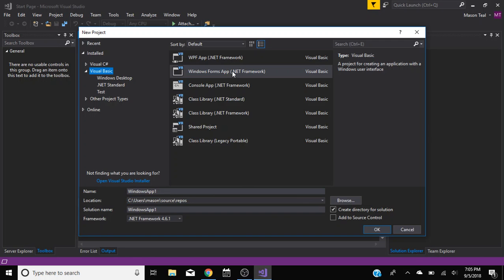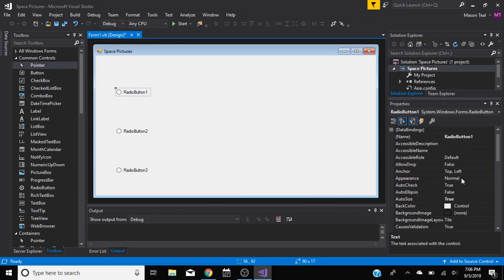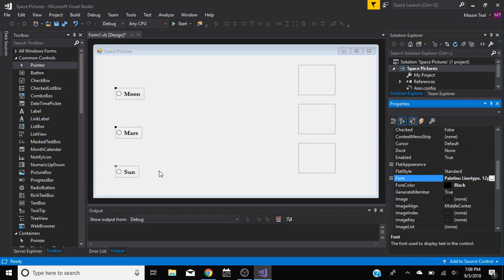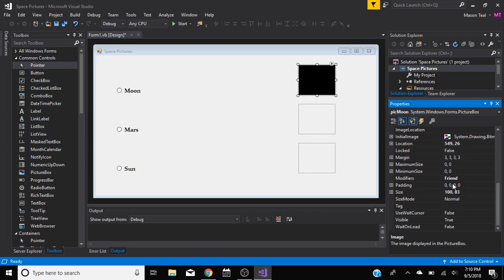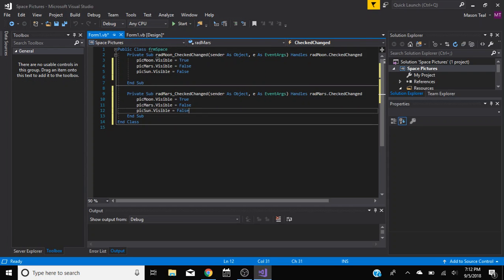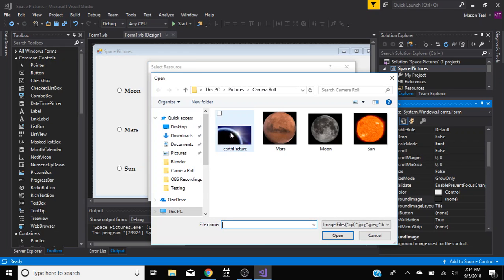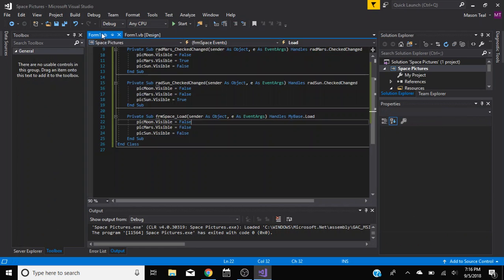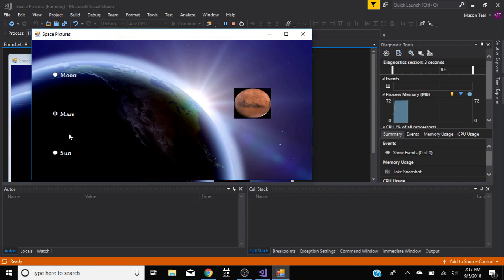Space Pictures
In this video I create an application that displays some pictures of space!  You will use RadioButtons, PictureBoxes, and BackgroundImages.  This is not a particularly hard project, but it does use some important elements that you will no doubt use in your coding life.

Pictures (non copyrighted) RIGHT-CLICK --- SAVE IMAGE AS --- *choose where you want the image saved*: